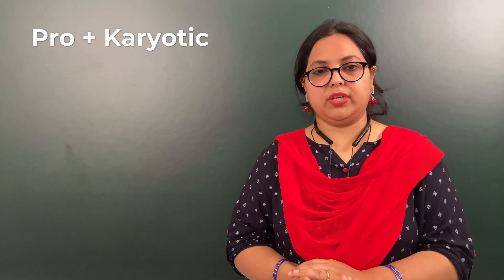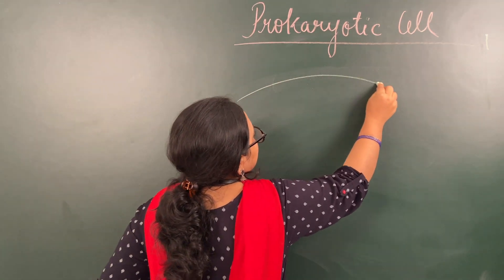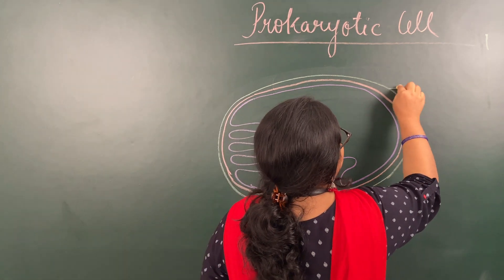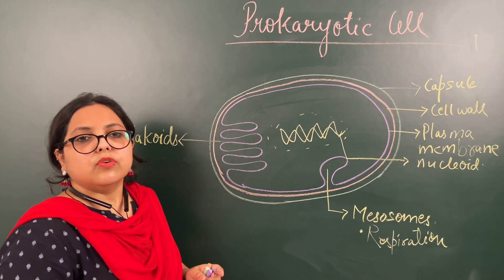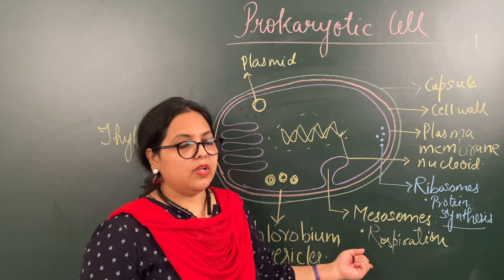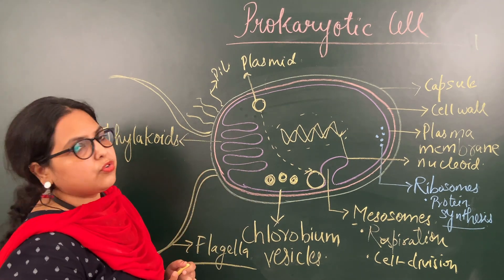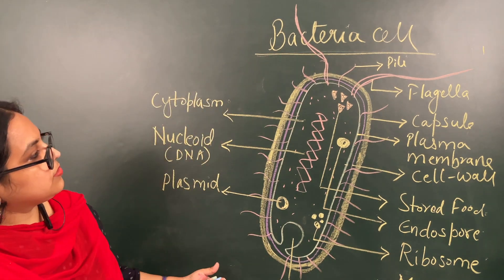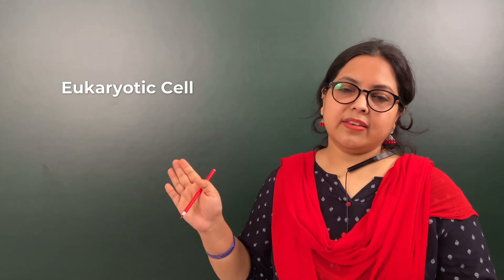Well Labelled Diagram of a Prokaryotic Cell | A Typical Bacterial Cell | New Leaf ERA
What is a Prokaryotic cell?
Well Labelled Diagram of a Prokaryotic Cell. Detail Explanation of a Prokaryotic Cell Explanation of Cellular and Non-Cellular Organism with an example. How to draw a Prokaryotic Cell. How to draw a bacterial cell structure.
In this video, I will be showing you how to draw "A Prokaryotic Cell" very easily.
Prokaryotic Cell Definition: Prokaryotic cells are primitive cells that do not have a nucleus but nucleoid is present. It lacks membrane-bound organelles and have mesosomes and 70s ribosomes. Organisms within the domains Bacteria and Archaea have prokaryotic cells, while other forms of life are eukaryotic. However, organisms with prokaryotic cells are abundant and make up much of Earth’s biomass.
0:00 Channel Intro
0:07 Introduction of Prokaryotic Cell.
2:25 Well Labelled Diagram of Prokaryotic Cell.
12:29 how to draw bacterial cell structure.
Prokaryotic Cell by Naushiba Khatoon
New Leaf ERA: Continue Growing Your Skills and Knowledge.

Make sure to subscribe to the channel & select the bell push notifications (click the BELL icon next to the subscribe button) to be notified immediately when I post a new video.

प्रोकैरियोटिक किसे कहते हैं? प्रोकैरियोटिक कोशिका का चित्र कैसे बनाये?

Prokaryotic Cell | prokaryotic cell structure | Cell membrane | prokaryotic cell structure and function in Hindi | what is a prokaryotic cell for class 9 | what is prokaryotic cell for class 9 |ProkaryoticCell Prokaryotic Cell ProkaryoticCellDiagram NewLeafERA NaushibaKhatoon Naushiba प्रोकैरियोटिक कोशिका prokaryoticcellstructure ProkaryoticCellbyNaushiba Khatoon drawprokaryoticcell class7 class8 Palsmid Cellwall Plasma Membrane Mesosomes | how to draw labelled diagram of bacterial cell | how to draw bacteria easily | diagram of bacterial cell | make a labelled diagram of bacterial cell | how to draw bacteria step by step | bactéries | जीवाणु | biology diagram | diagram of bacteria with labelling | diagram of bacterial cell structure | diagram of bacteria and its function